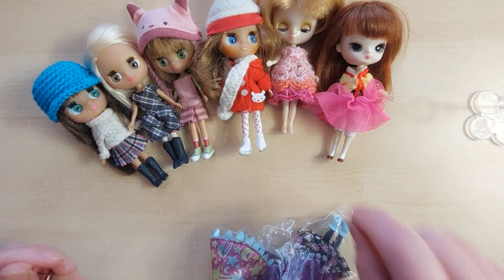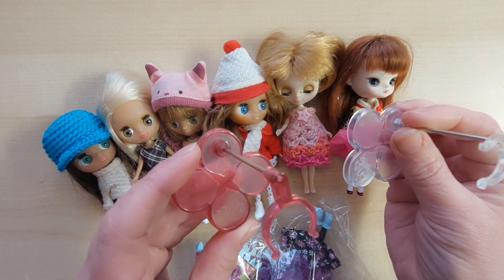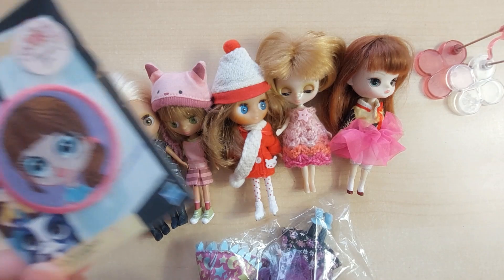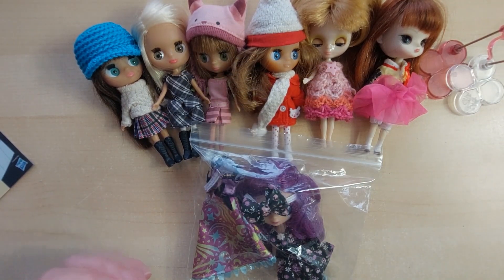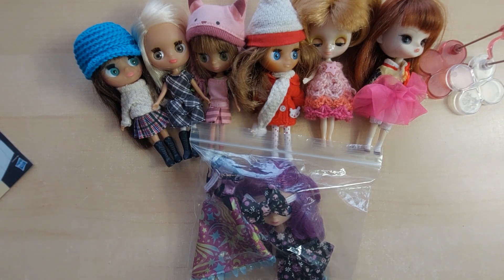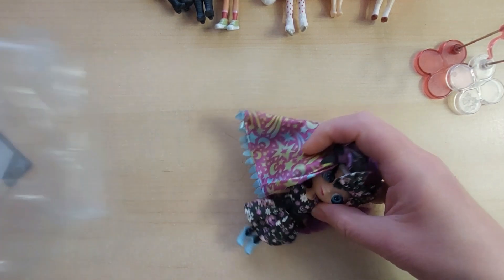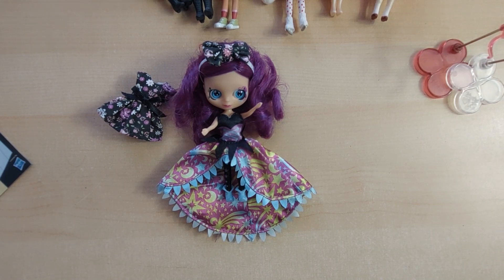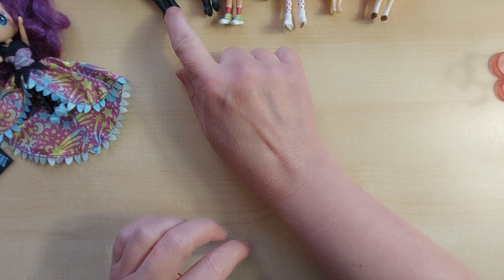Littlest Pet Shop Blythe review and comparisions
New little doll plus looking at how she compares with others